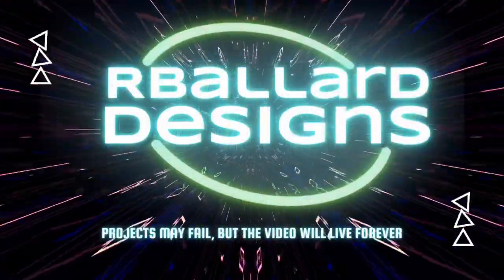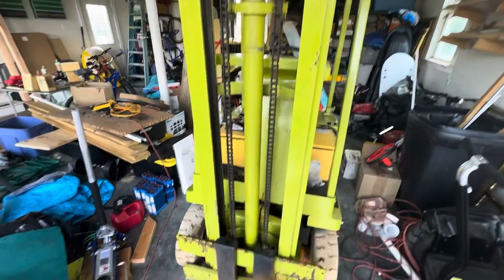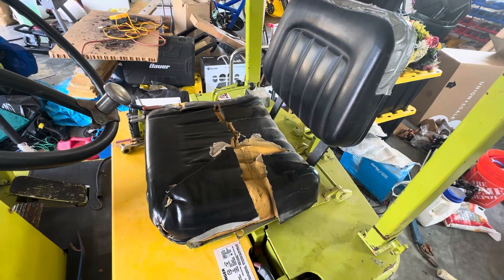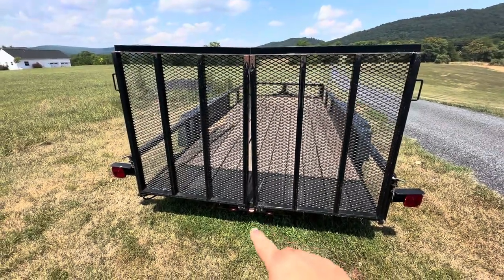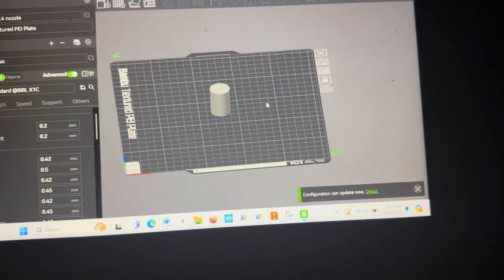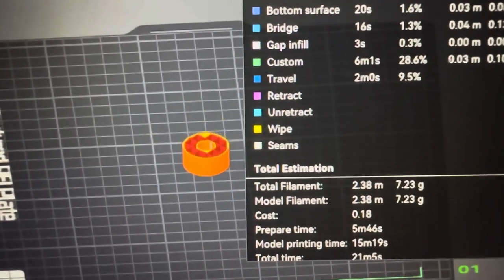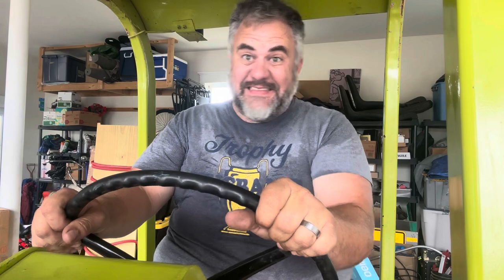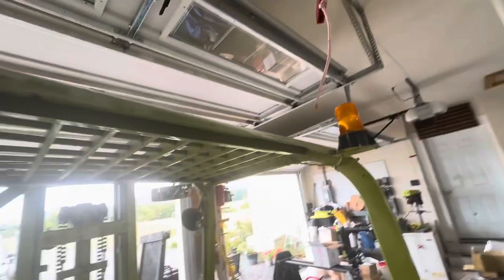Designing forklift parts using only Bambu Studio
Today we are designing a simple part for my new to me forklift by only using Bambu Studio! No Fusion 360! If you don't care about forklifts. skip to about 6:10

Threaded Insert Soldering Iron
Threaded Inserts
Full Tool

Pick up and STL File from my ETSY store

Here are a few links to stuff I use.
Save 10% on a Monport Laser: Use Code "RBallarddesigns10"
LED Light strip 100'
Raspberry Pi 4 Raspberry Pi 400